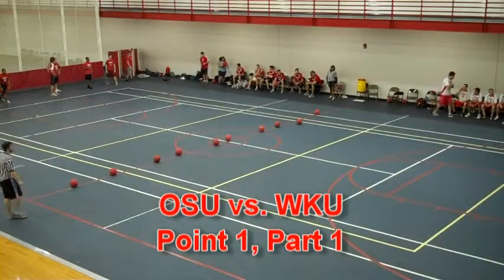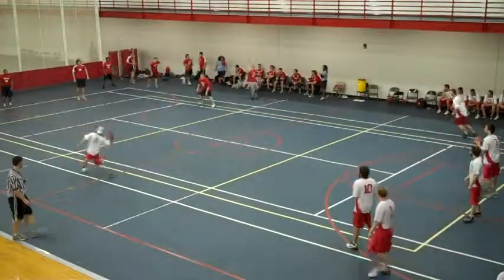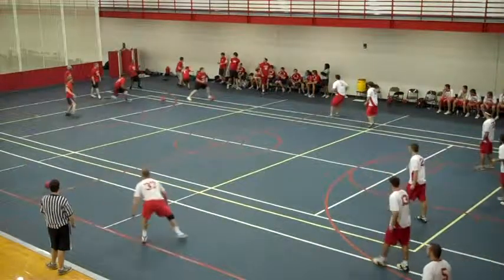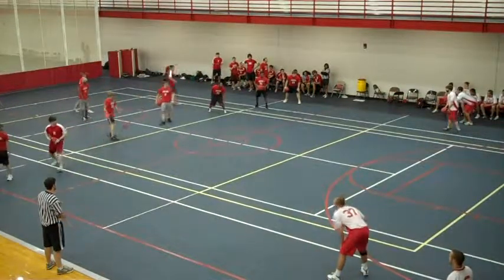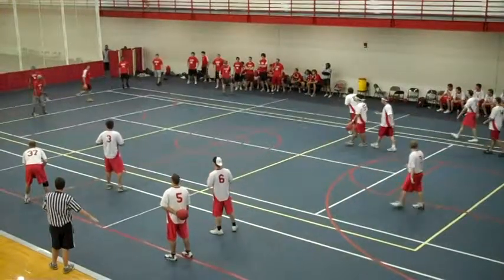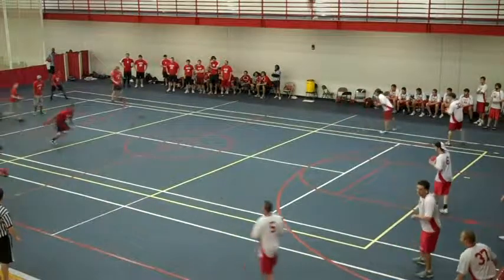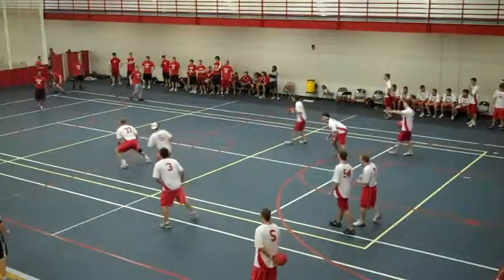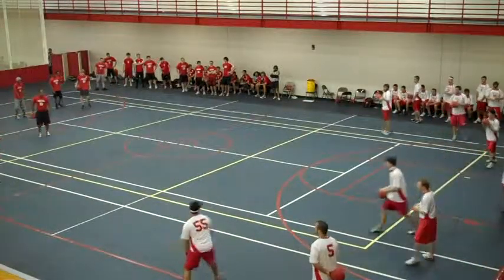St. Jude Tournament: OSU vs. WKU Point 1 Part 1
The first part of the first point in an epic clash between OSU and WKU.